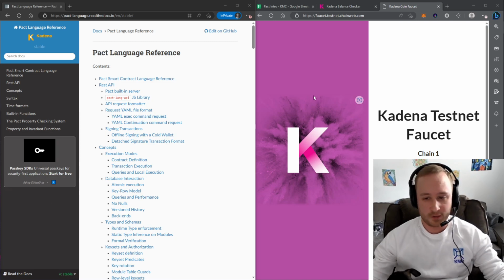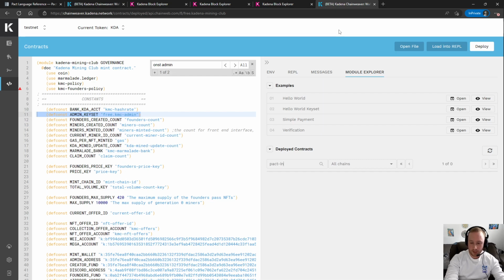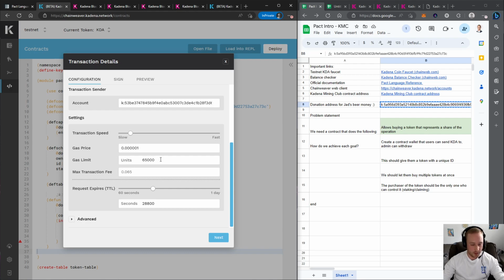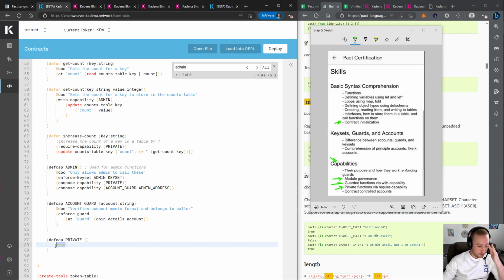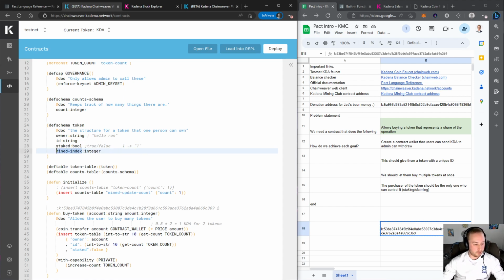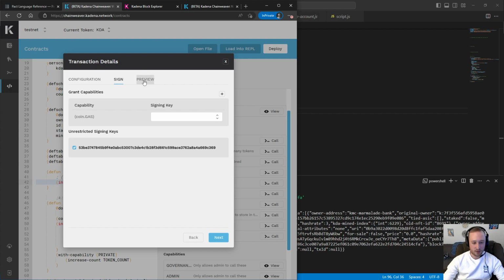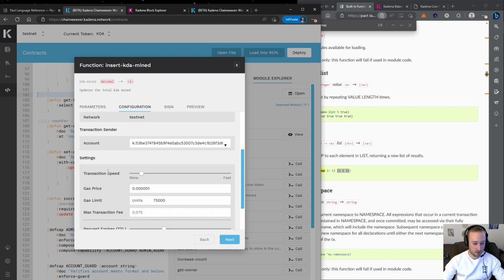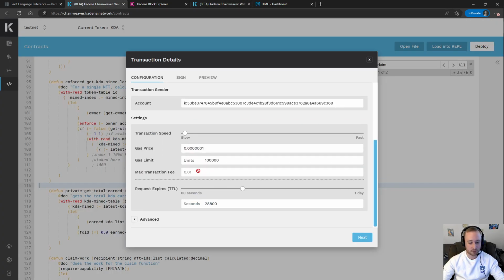Introduction to Pact | Kadena Smart Contract Guide